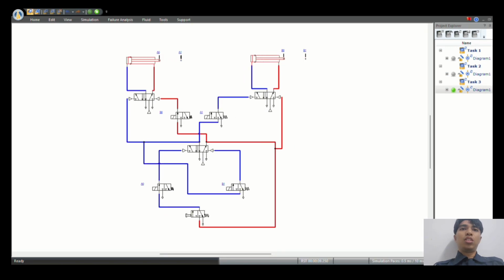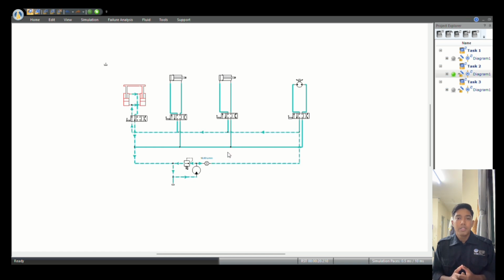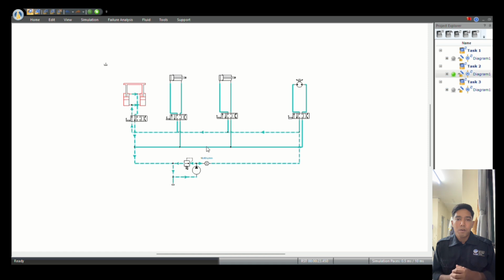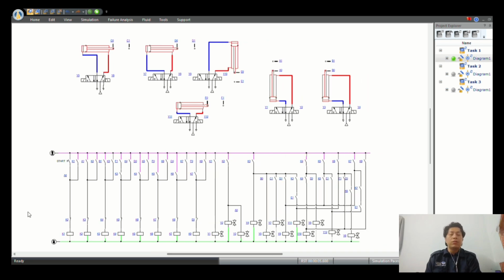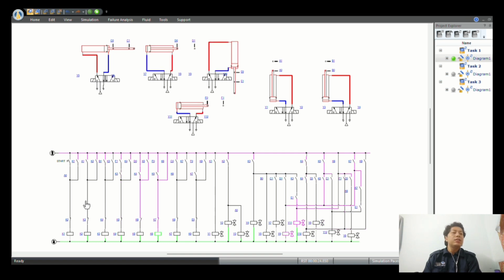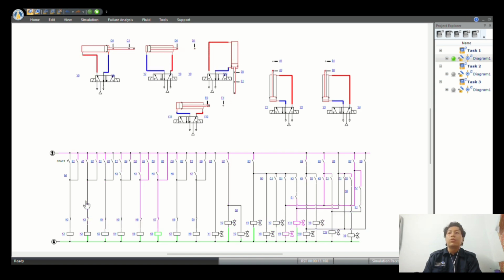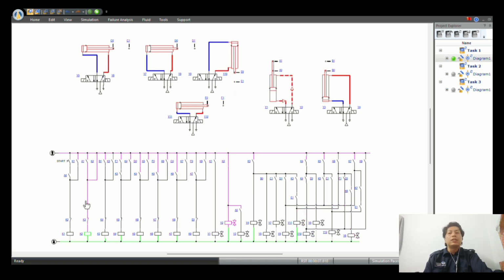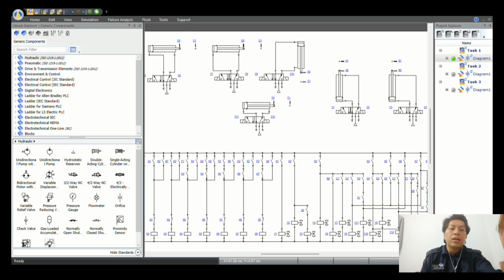EMJ47104 AUTOMATION LAB 1